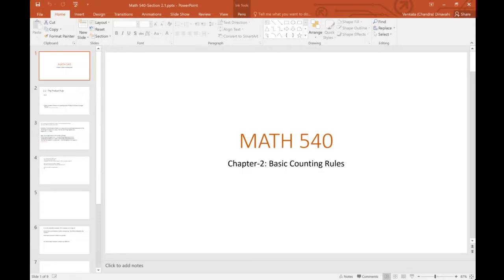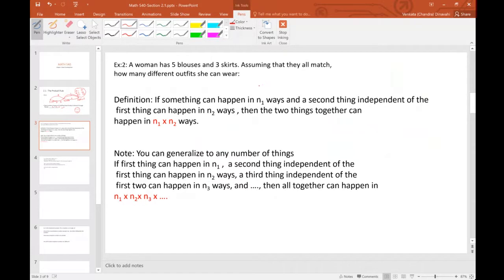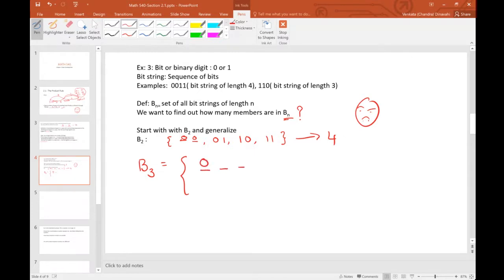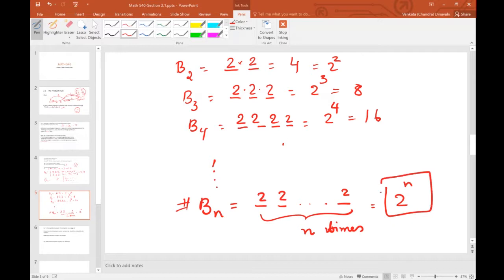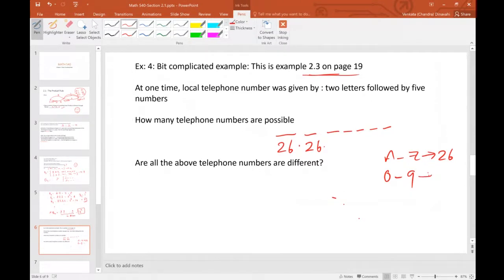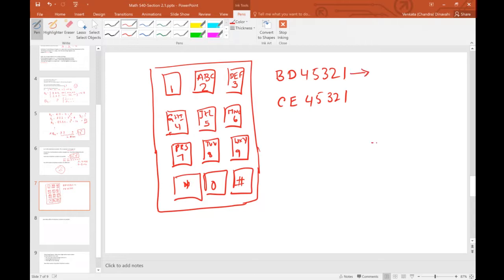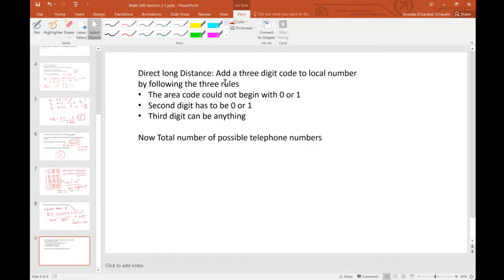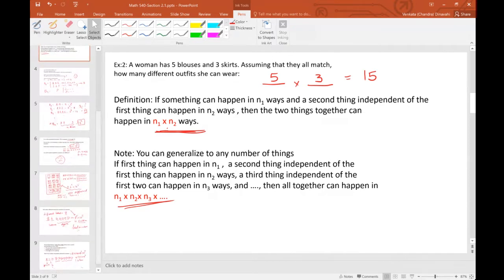Section 2 1-Math 540